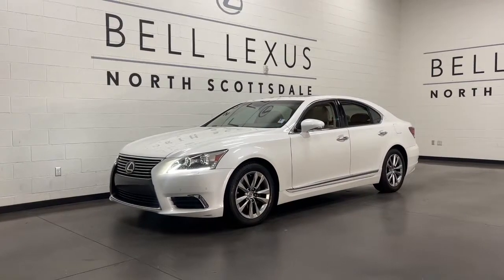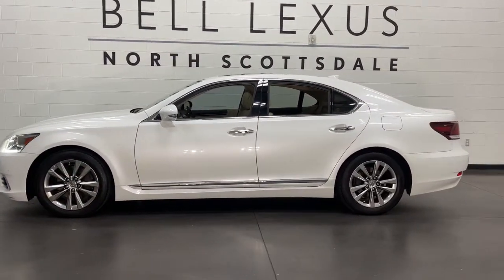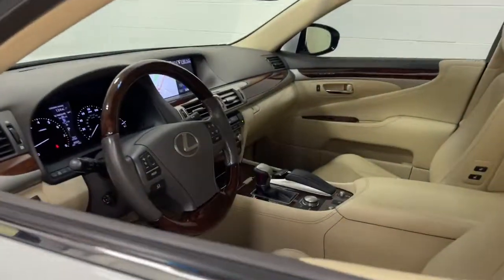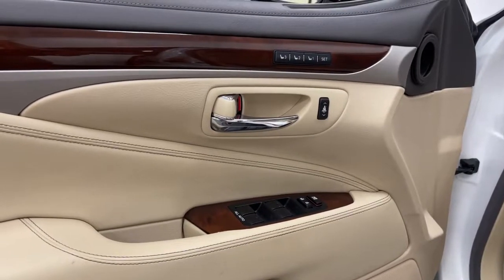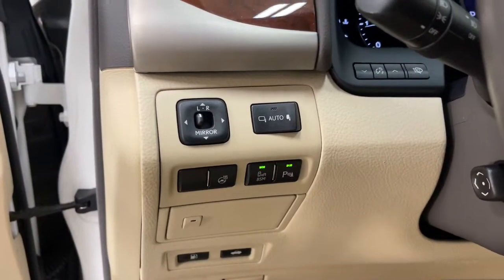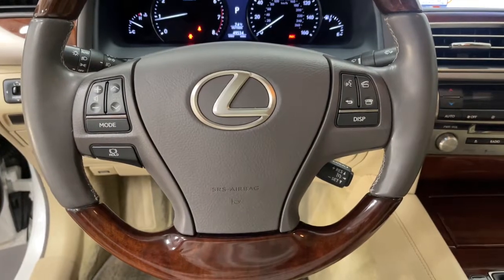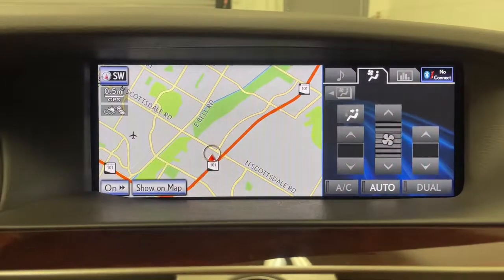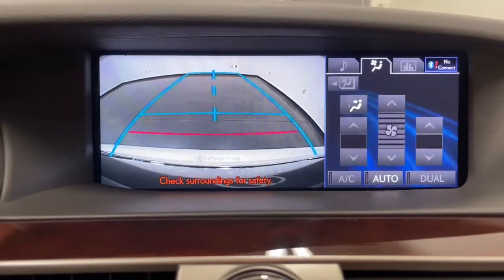2014 Lexus LS Scottsdale, Phoenix, Tempe, Cave Creek, Fountain Hills, AZ 239049A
Starfire Pearl Used 2014 Lexus LS available in Scottsdale, Arizona at Bell Lexus North Scottsdale. Servicing the Phoenix, Tempe, Cave Creek, Fountain Hills area.

18555 N. Scottsdale Rd

Recent Arrival!brbrAll Weather Package, Comfort Package, Heated & Cooled Front Climate Control Seats.brbrStarfire Pearl 2014 Lexus LS 460 ONLY 49K MILES RWD 8-Speed Automatic with Sequential Shift 4.6L V8 DOHC 32V VVT-iEbrbrOdometer is 23636 miles below market average!brbrbr#1 New Vehicle Sales Volume dealer for 7 years in a row. Bell Lexus is a 23 time ELITE OF LEXUS AWARD WINNER...Bell Lexus is also the #1 Lexus dealer in the USA for Service Customer Satisfaction 4 out of the last 6 years. LEXUS JD Power 2020 multiple awards for quality and dependability. LEXUS tops charts for cost of ownership and resale value, year after year.brbrAwards:br  * 2014 KBB.com 5-Year Cost to Own Awards   * 2014 KBB.com Brand Image Awards   * 2014 KBB.com Best Resale Value AwardsbrReviews:br  * The 2014 LS delivers the dignified indulgence expected of a full-size luxury sedan while carrying on the traditional Lexus brand pillars of quality, reliability and value. Source: KBB.combr  * Fabulously quiet; impressively smooth ride quality; painstaking construction; unrivaled backseat with Executive Class package; strong reputation for reliability. Source: Edmundsbr  * Generations of the LS have inspired an entire industry through visionary innovation, craftsmanship and design. To help provide even more traction and command, all-wheel drive is available on every LS, even when you opt for the 19-inch wheels. The system distributes power to the wheels with the best grip, helping to improve traction and control while delivering greater command during acceleration and cornering. The direct-injected 4.6-liter, 386-hp (360 hp w/AWD) V8 engine pairs with an eight-speed automatic transmission on an agile platform to deliver an invigorating blend of acceleration, seamless shifting, control and fuel efficiency. ECO mode, the throttle response and engine power output are moderated for increased fuel efficiency. Other vehicle systems are also optimized for reduced power consumption. Available Comfort mode adjusts the suspension for a smoother ride. With 438 total system horsepower and a 0-to-60 time of 5.6 seconds, it's no wonder the LS 600h L is a leader among luxury hybrids. After all, from launch it was the world's first prestige luxury and AWD V8 hybrid, and it hasn't slowed since. Plus the LS 600h L pairs a powerful 5.0-liter V8 gasoline engine with cutting-edge hybrid technology to deliver smooth, seamless power you would expect from a Lexus. Unlike anything else in the world, the stunning design of the available Shimamoku Espresso wood-trimmed steering wheel and matching interior trim combine the organic feel of natural wood with a layered look that evokes modern art. Engineers and technicians spent over 2,000 hours tuning the available 19-speaker, 450-watt Mark Levinson Premium Surround Sound Audio System so that the sound quality in the LS would rival the finest concert halls. And to audiophiles around the world, it will come as no surprise that the name on the system is Mark Levinson, whose dedication to quality extends even to the smallest screw in an amplifier. Source: The Manufacturer Summary